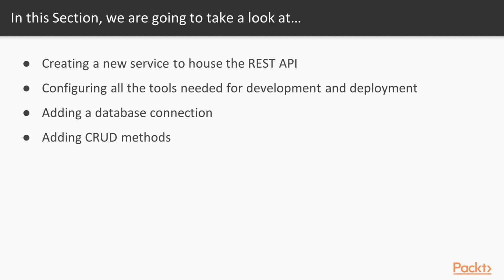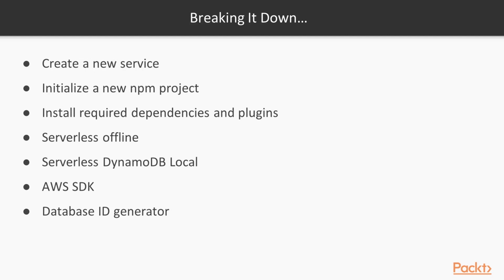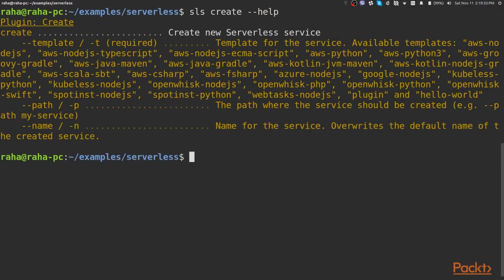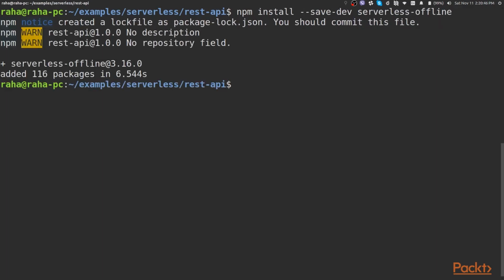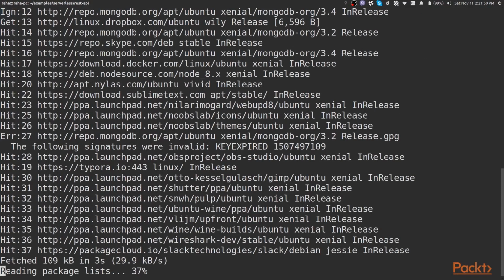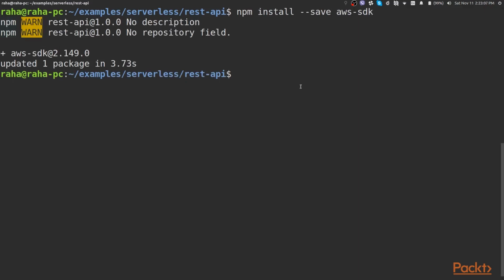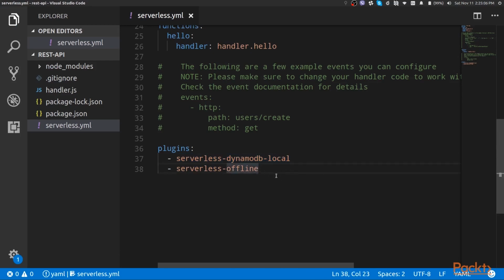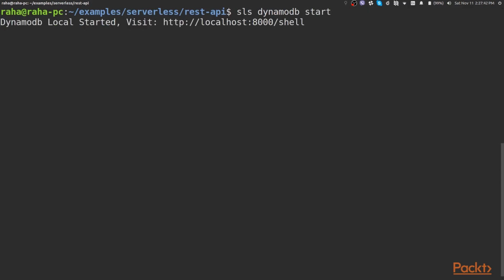Serverless JavaScript by Example: Creating the Core Service for a Notes REST API | packtpub.com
This video aims to create the base service and install all needed dependencies for a REST API.
• Create a new service
• Install needed dependencies
• Install local development tools